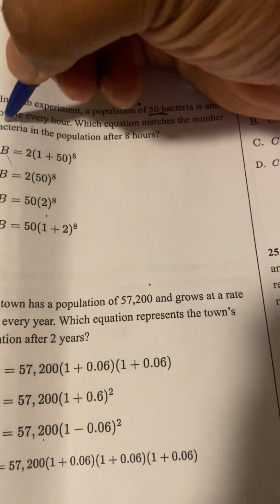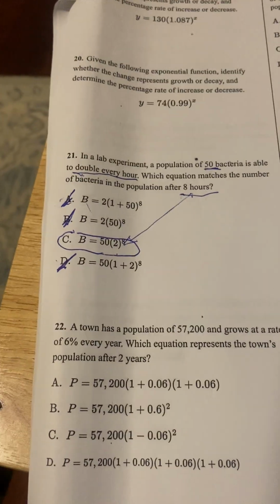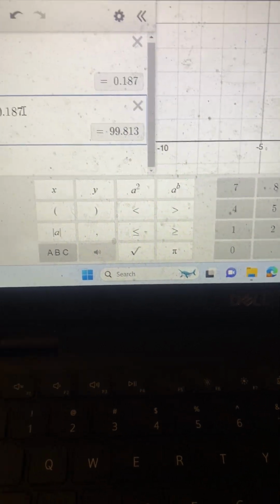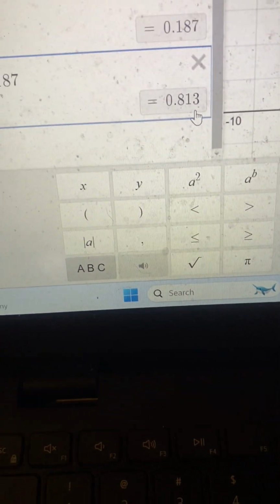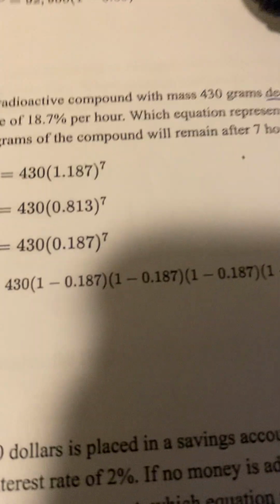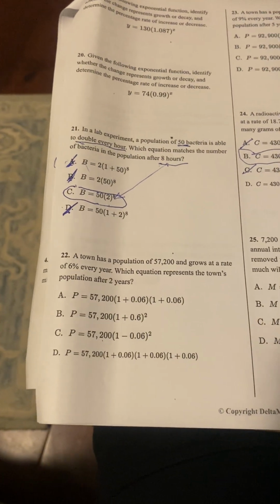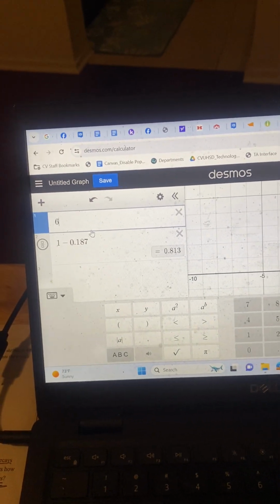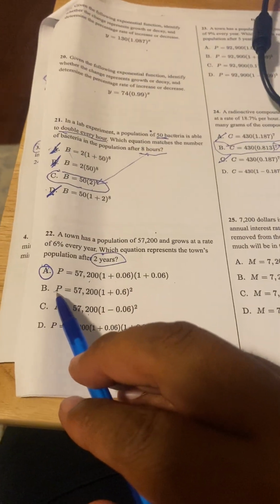Math examples 21, 24 and 22 done for you complete the rest through 30